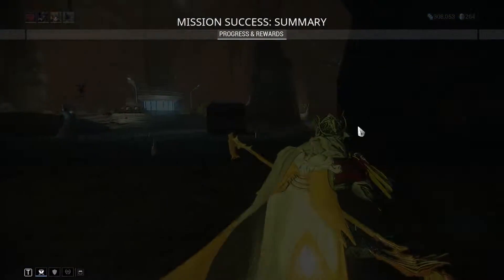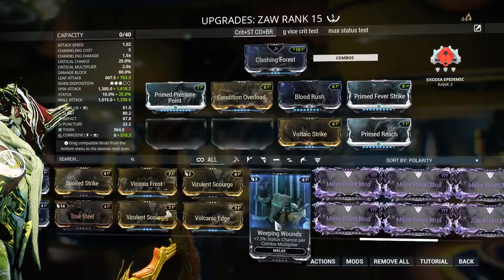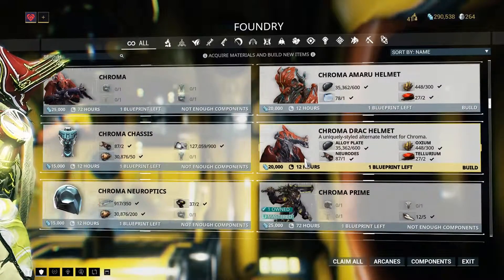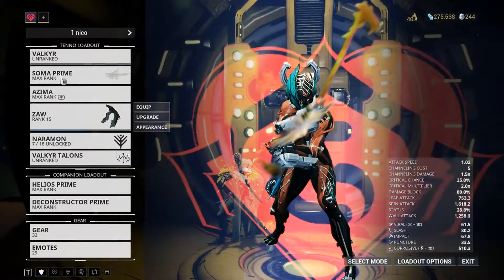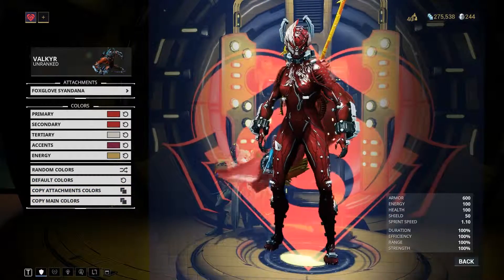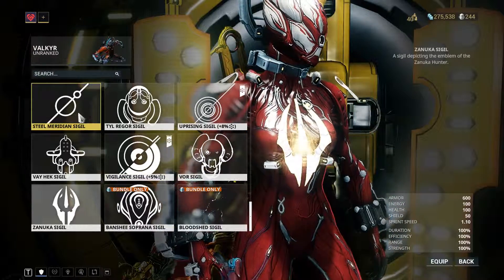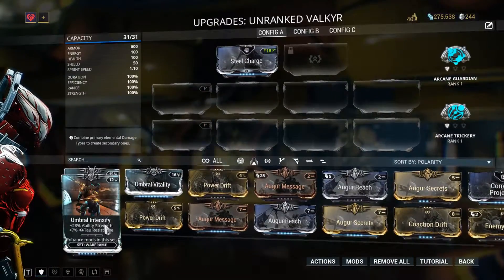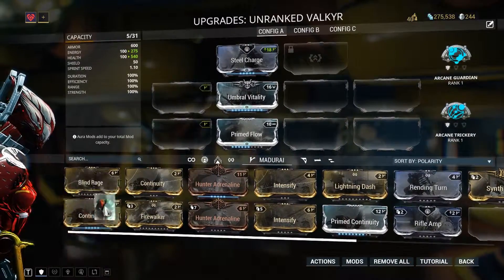Warframe Let's Play Episode #901 - Speed is Key - Youtube Gaming - BlueFire